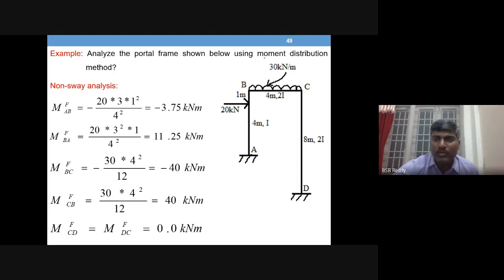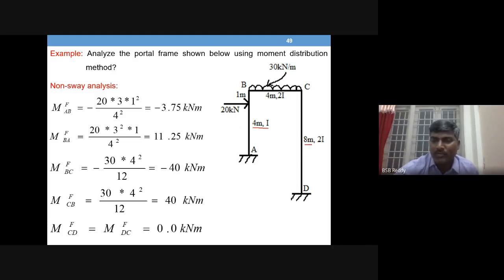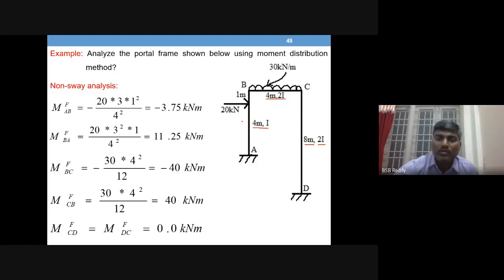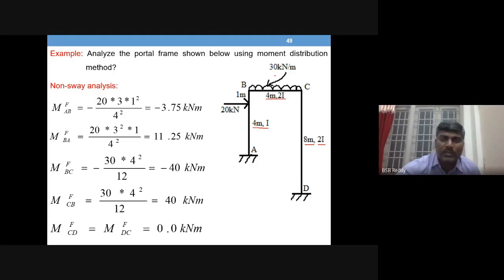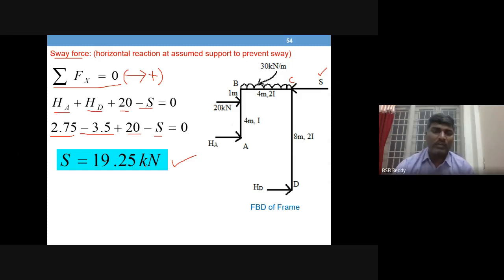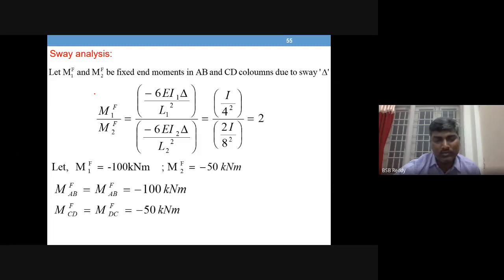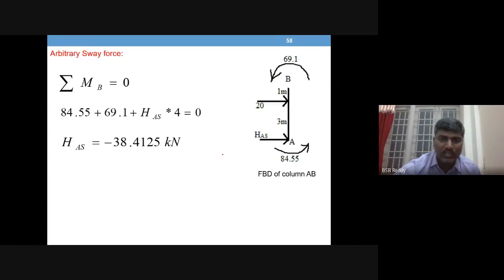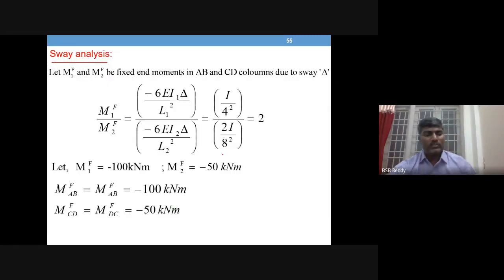sway frame analysis by moment distribution method